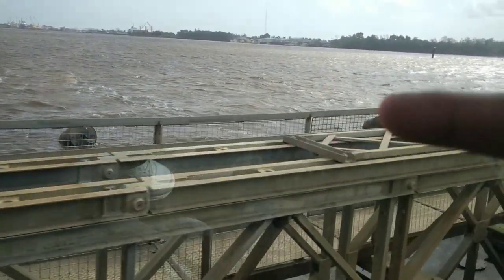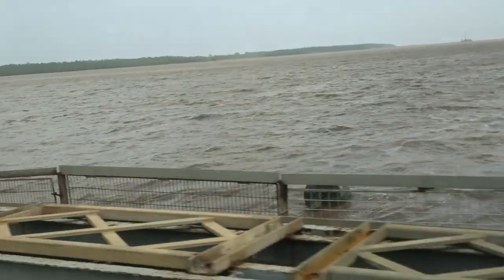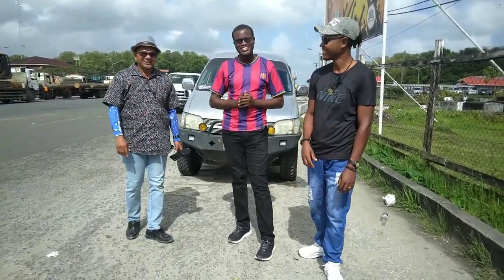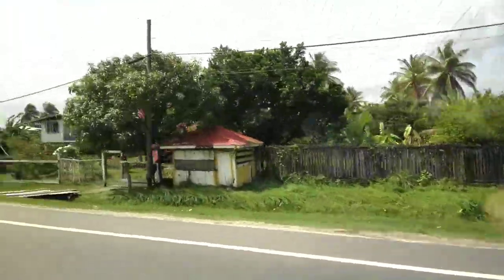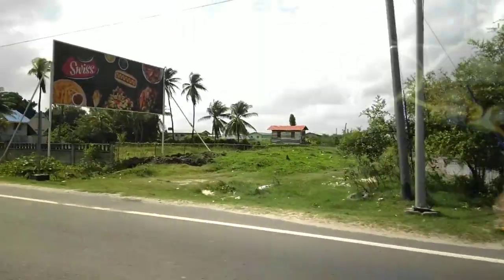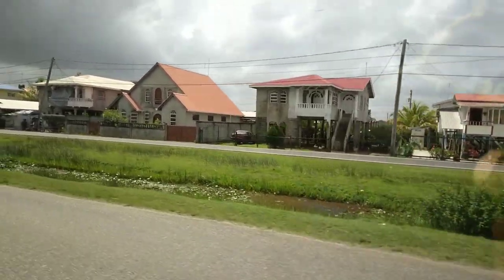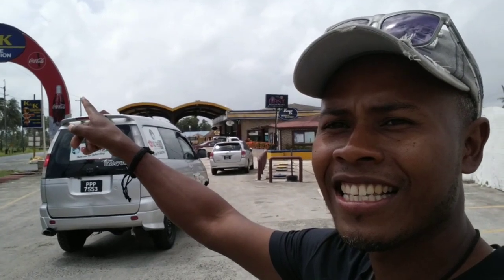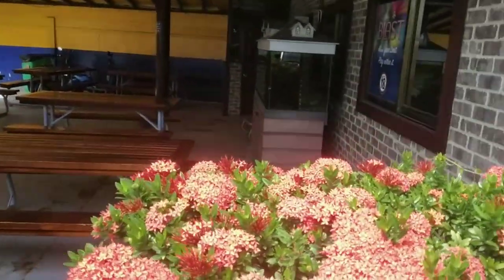Journey to the East Coast Demerara & this happen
Hi guys a new video here.  Today I'm showing you the floating bridge whichlinks region 3 and 4. It's the main access crossing the Demerara River of vehicles. Also journey with me down the East Coast Demerara.